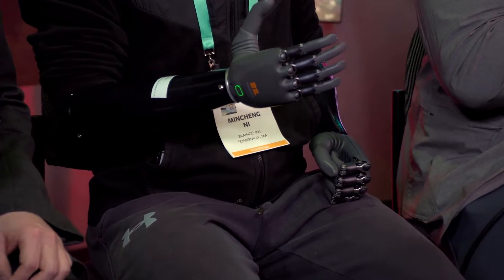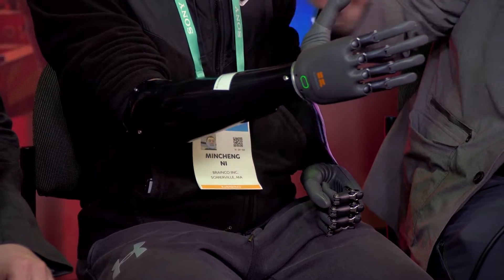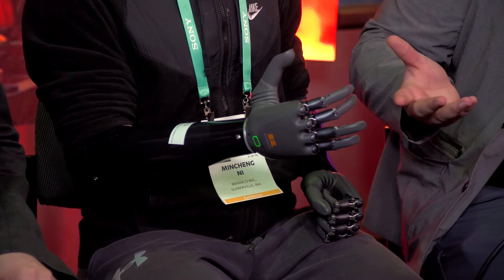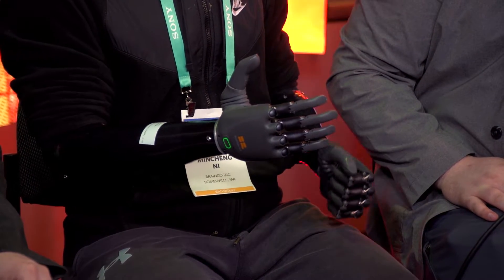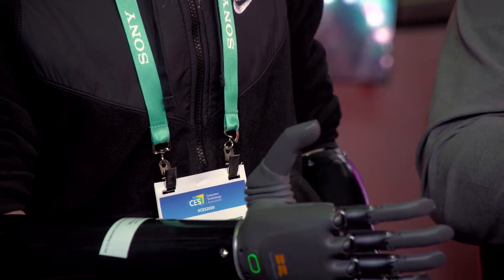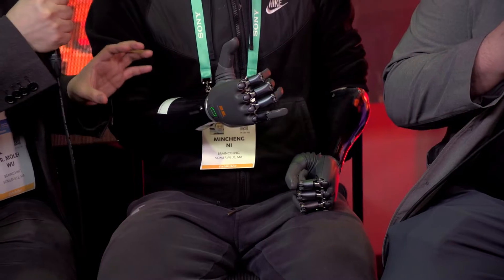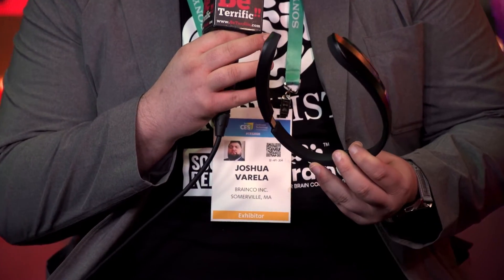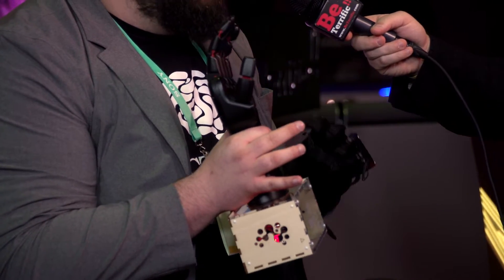The Innovative and Affordable Dexus Prosthetic Hand! The Latest Products from BrainCo at CES 2020!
BrainCo joins us on the BeTerrific CES 2020 Live Show to demonstrate for us their latest products, including the innovative and affordable Dexus Prosthetic Hand and the Brainco STEM Kit.